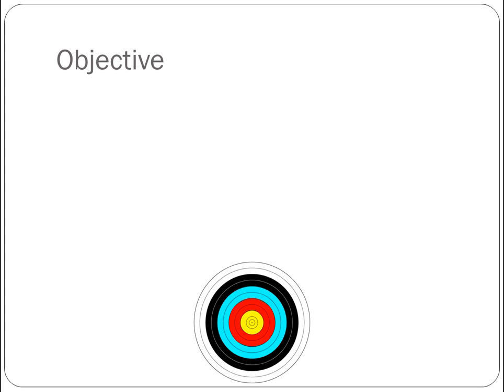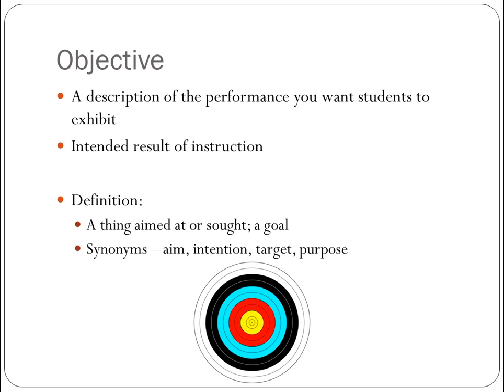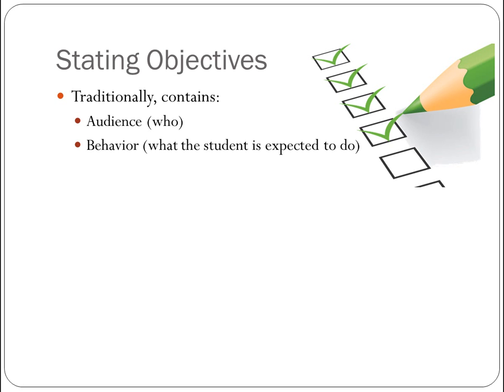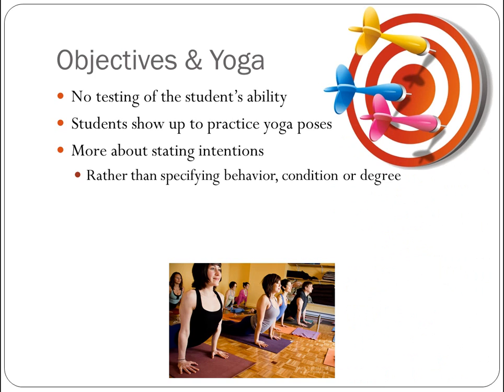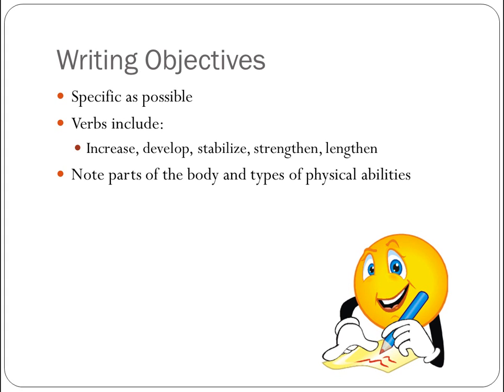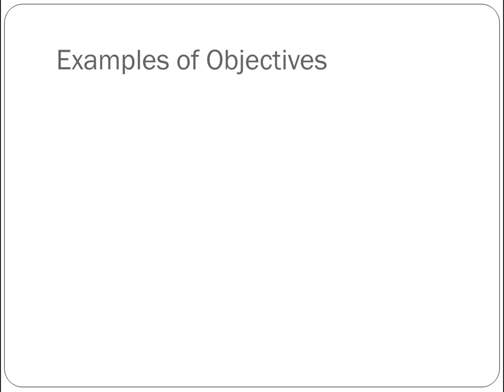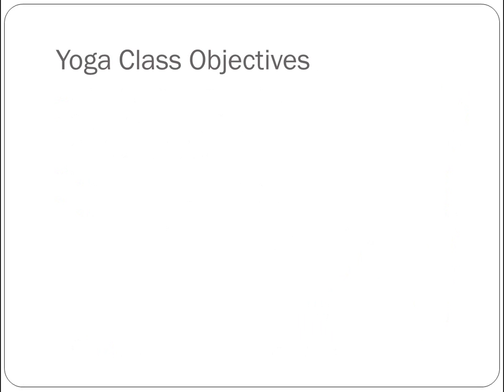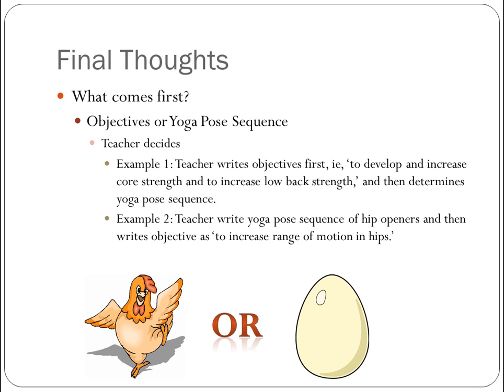Presentation for Lesson 4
Presentation on Objectives